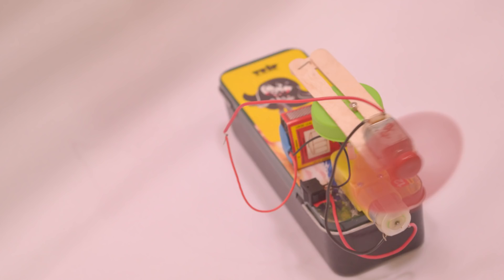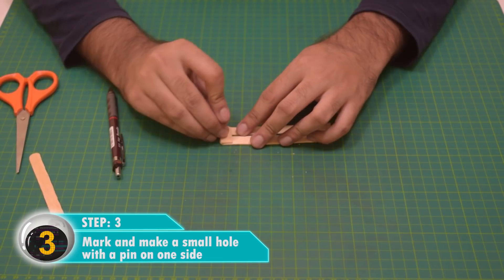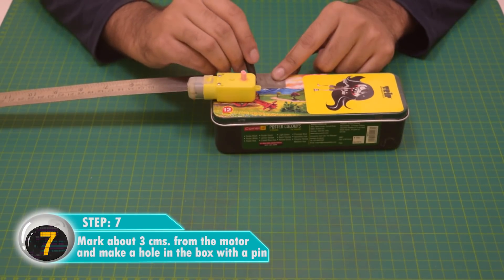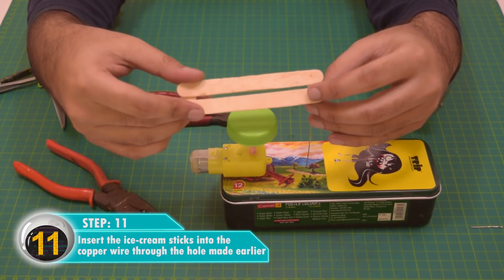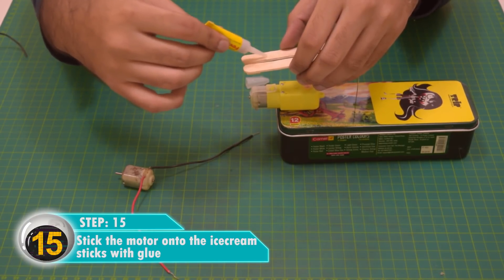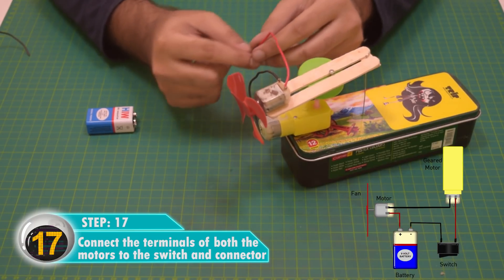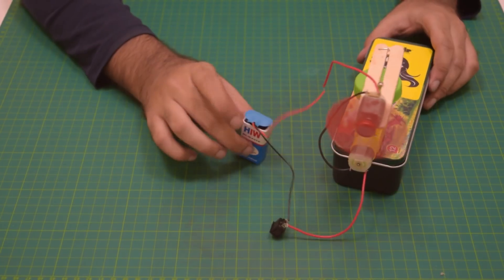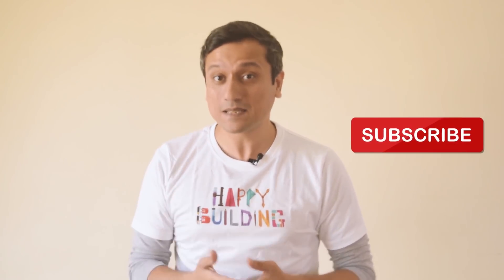I made an Auto Rotating Fan! Happy Building!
A table top auto rotating mini fan for the hot summer days!